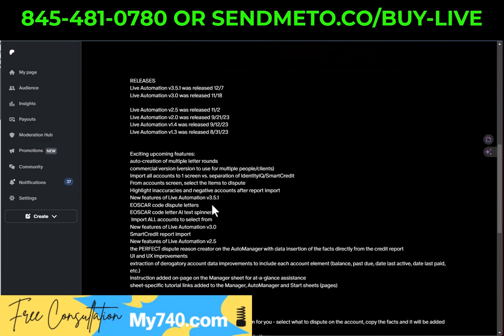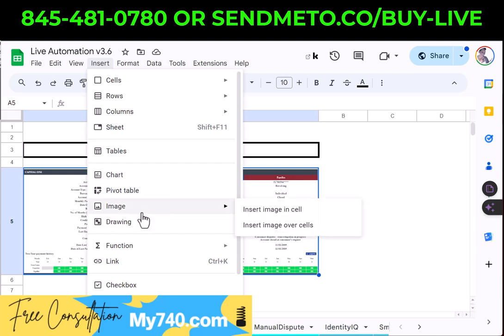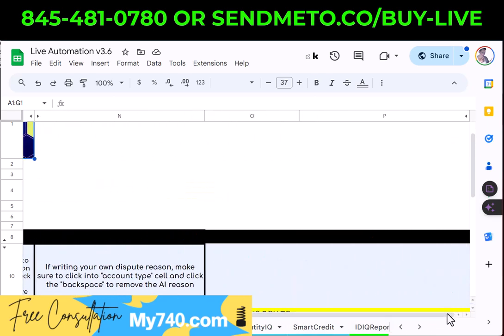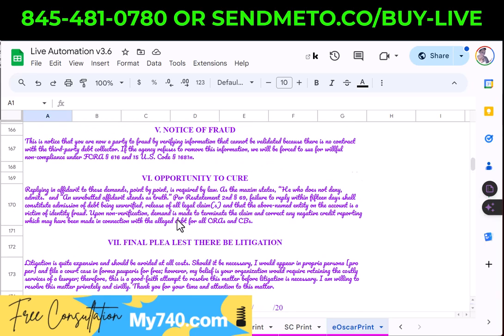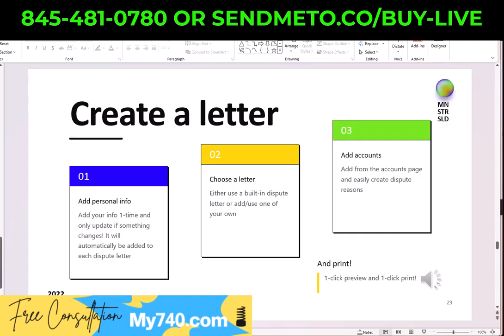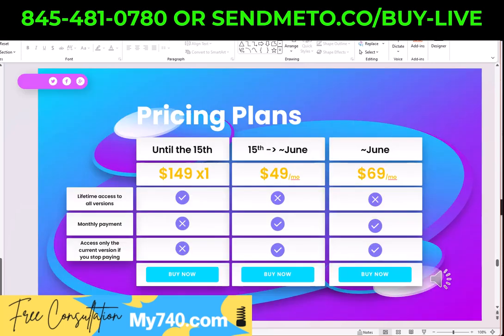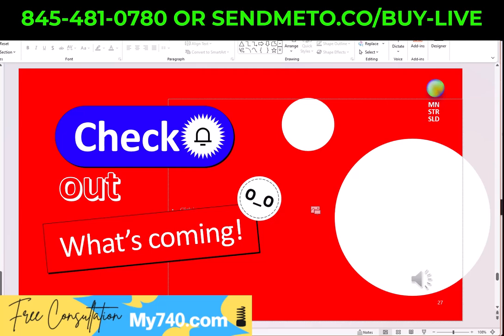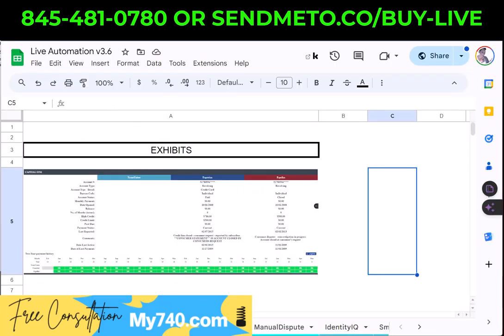#1 Rated DIY Dispute Letter App | New Features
🌟Last chance to buy Live Automation forj ust $149! or save $50 by texting me .@ Access the credit sweep secrets playbook for FREE on telegram I'm sharing a gem on how to delete everything from a credit report using the credit sweep method. Start to write dispute letters that get results using THESE secrets I reveal in this livestream. If you would like to get a free credit sweep consultation head

If you would like to get a free credit sweep consultation head Credit Sweep Cheat Sheet Link is below this text. 👉Get the 4-page cheat sheet FREE on my Telegram channel

Welcome to our exclusive guide on Credit Repair Secrets the bureaus keep hidden! ⚡️ Dive deep into little-known tactics that can transform your credit score.

In this comprehensive video, we uncover the methods and loopholes the credit bureaus would rather keep under wraps. Learn powerful strategies to improve your credit, understand the dispute process, and enhance your financial standing.

🔍 Explore key topics in this video:

Practical tips for credit repair
Insider secrets to boost your credit score
Understanding the dispute process
Navigating credit bureaus effectively
Proven strategies for long-term credit health

Ready to take control of your credit destiny? Watch now and arm yourself with essential knowledge the bureaus don't want you to know!